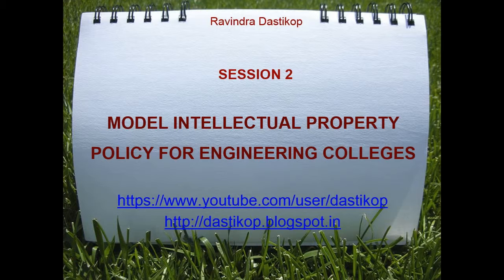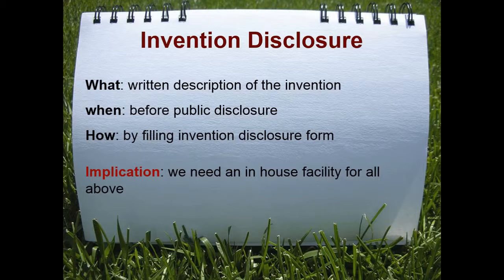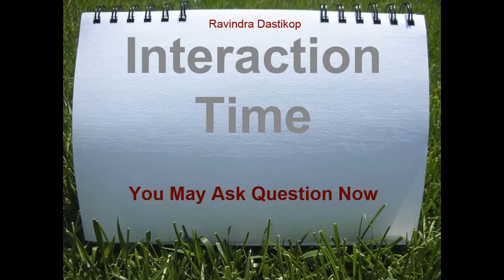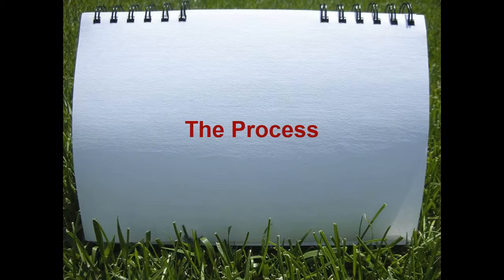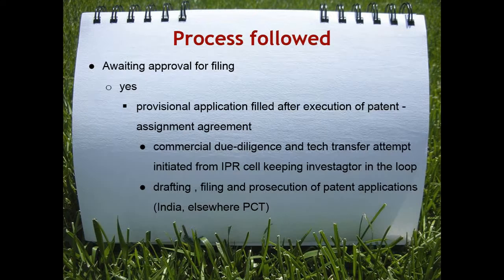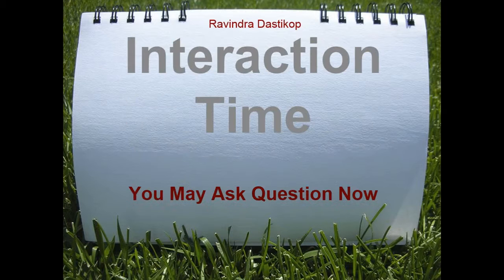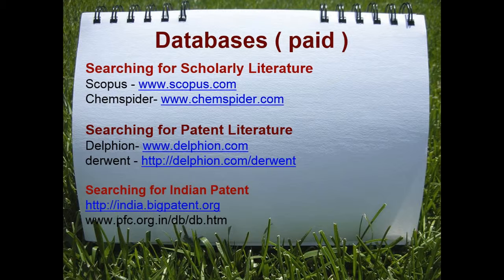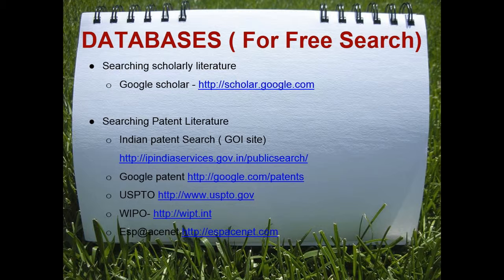IUCEE Webinars▶ Virtual Academy In house IPR management for Engineering Institutions